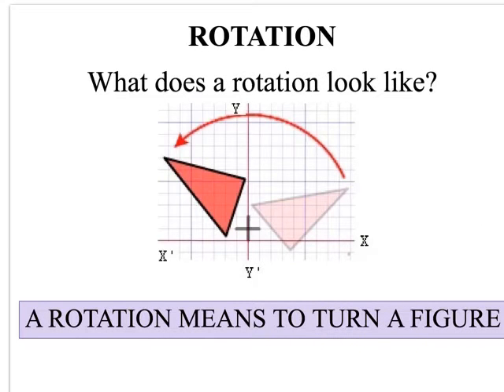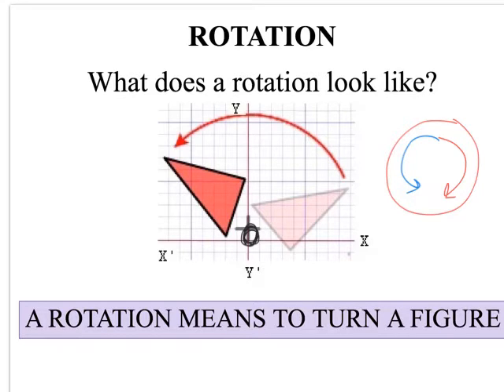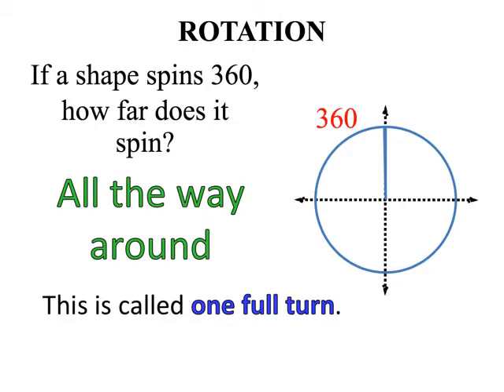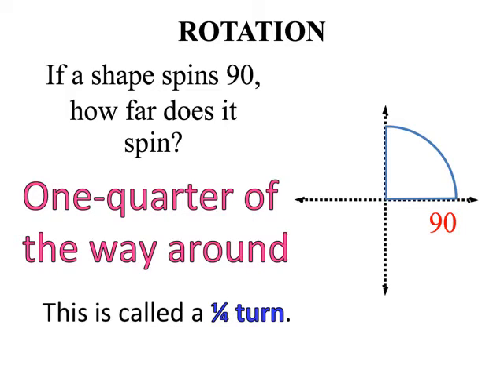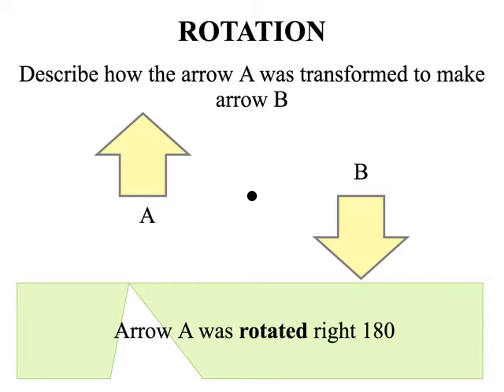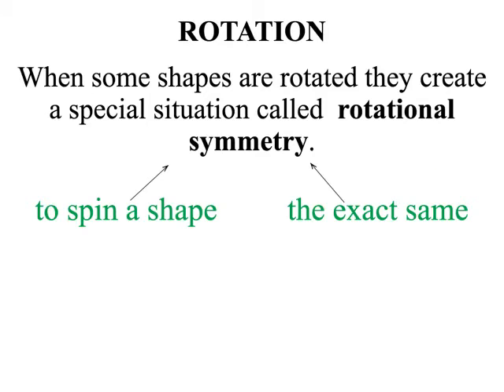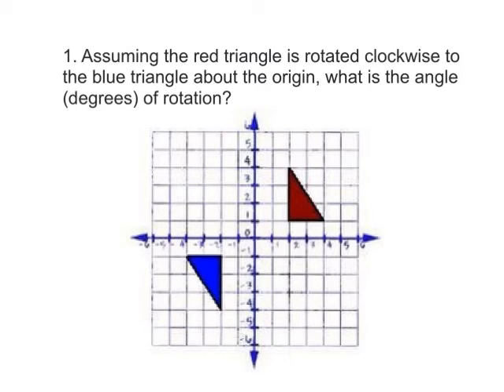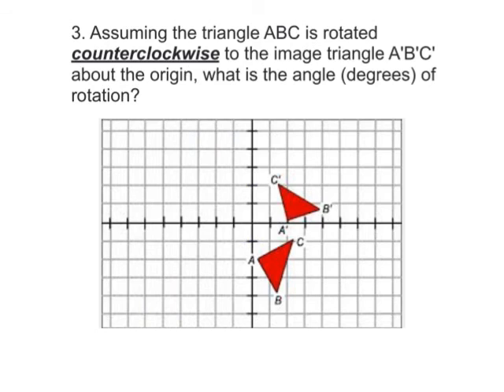12/1 rotations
Homework 12/1 - rotations